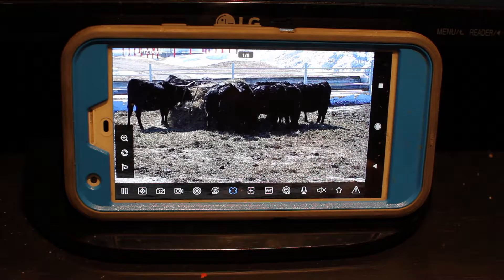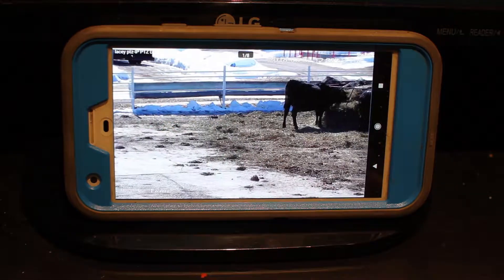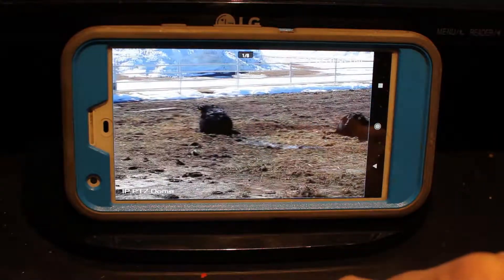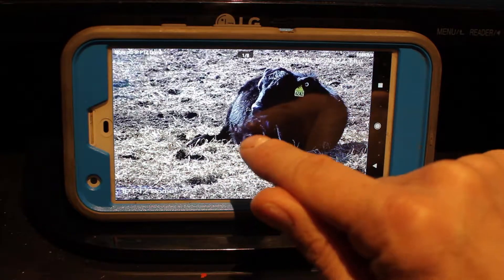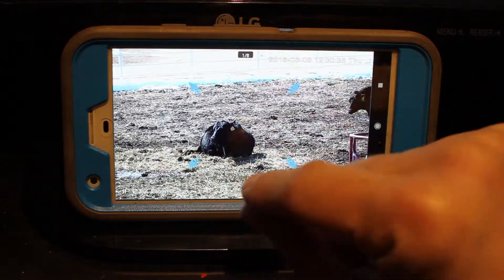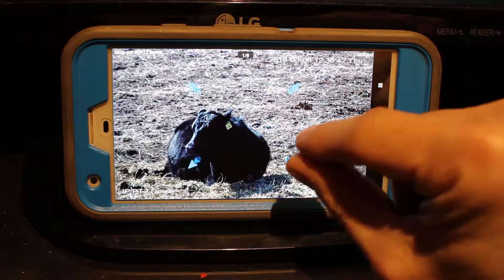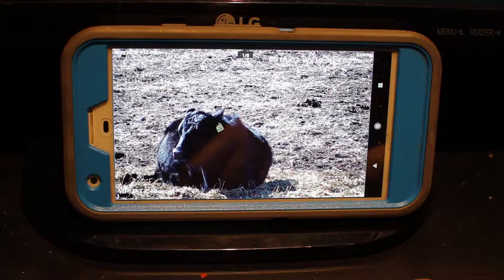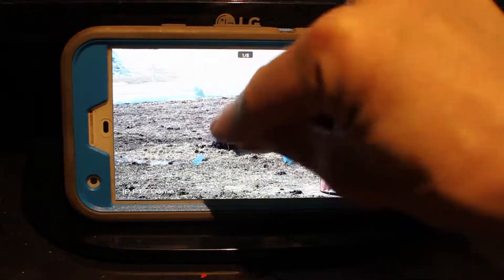Pan Tilt Zoom Barn Camera - View and Control Your Barn Camera From Cell Phone Anywhere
Would you like to view and control your barn camera from your phone while away from your property.  This is the ultimate barn camera with remote cell phone viewing and control.  25x zoom and full 360 degree pan and tilt.  Calving Lambing, Foaling monitoring system for barns.  The camera can also see up to 300ft at night.  Perfect for monitoring large outdoor areas behind the barn.